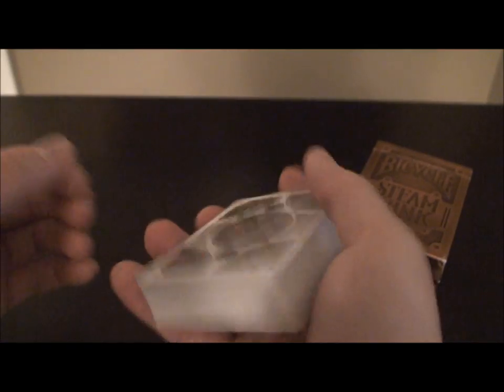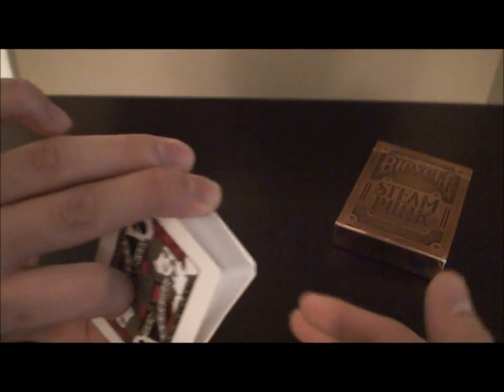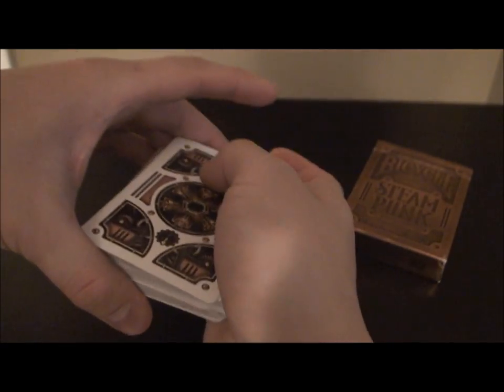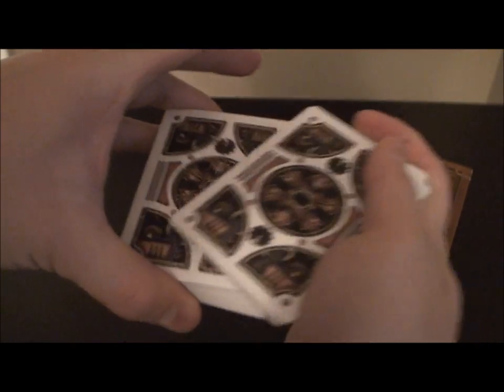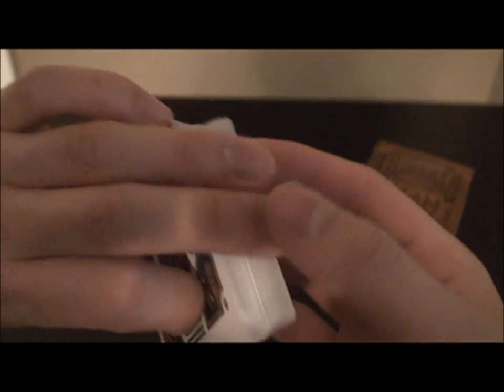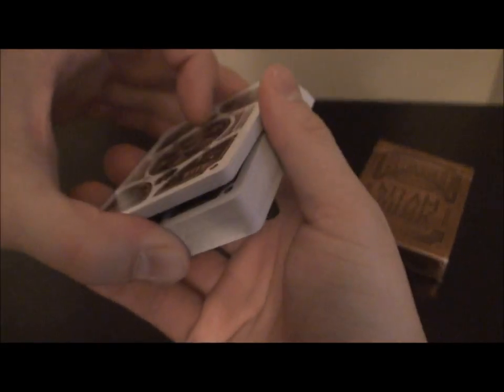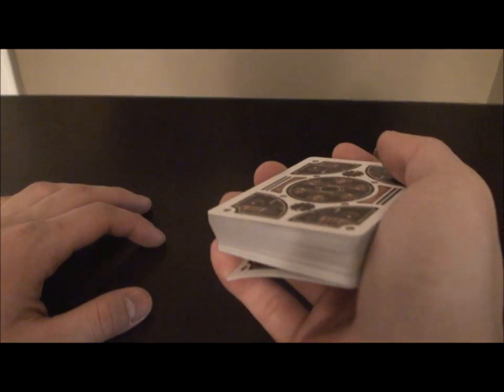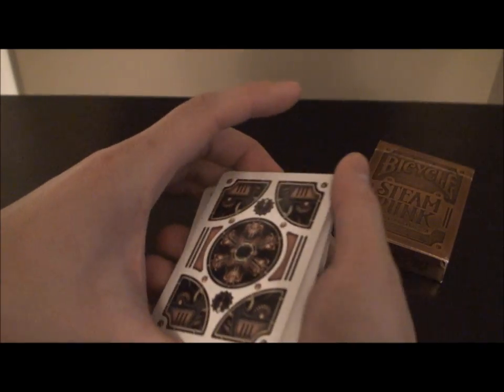Card Tricks: The Double Undercut Tutorial [HD]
The Double Undercut is a must for beginners in card magic. It can be used as an easy control and is very effective.